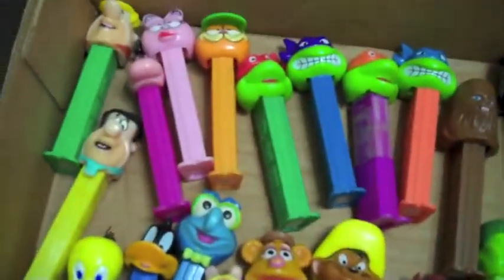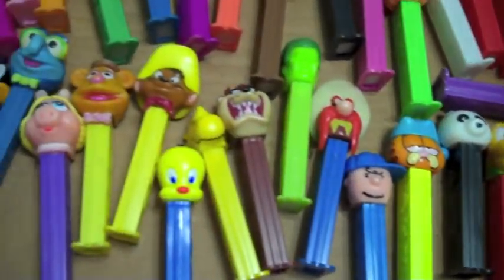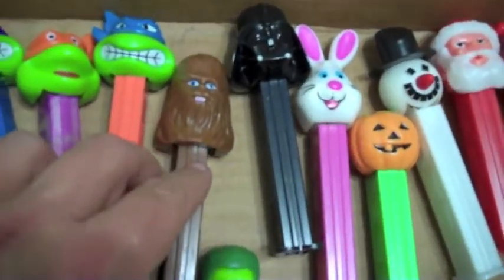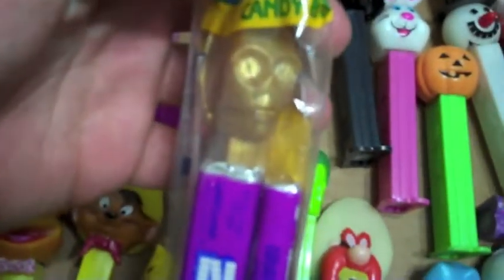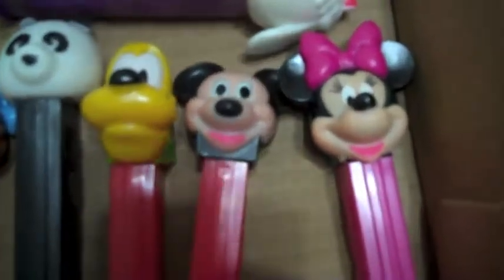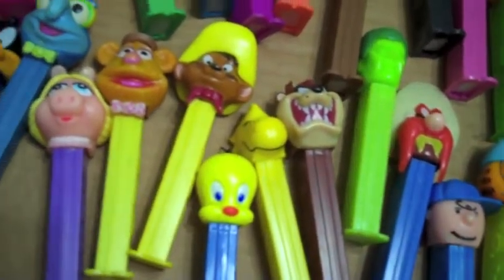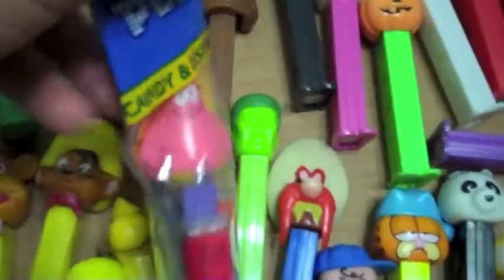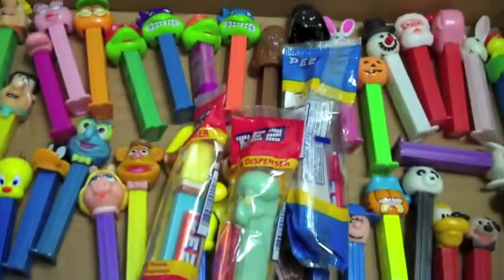My PEZ Collection Fun Toy Haul! 596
PEZ Collection fun toy haul video